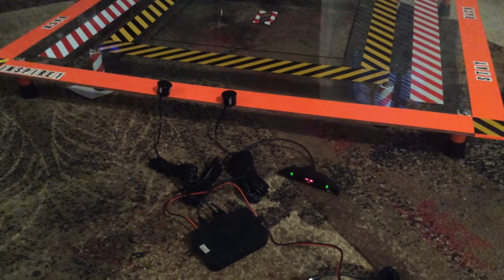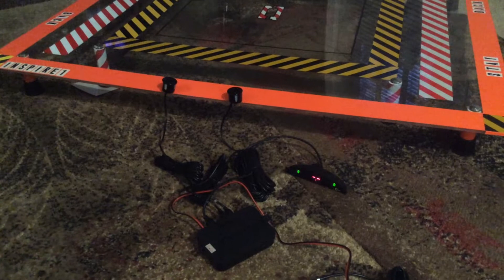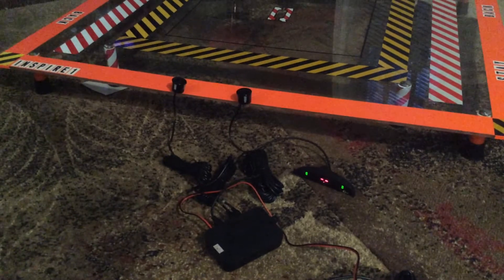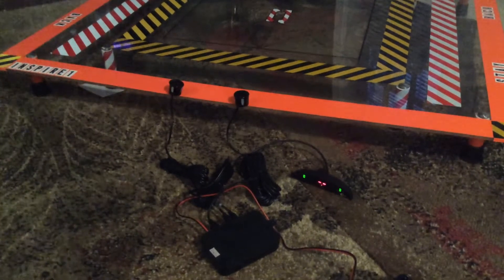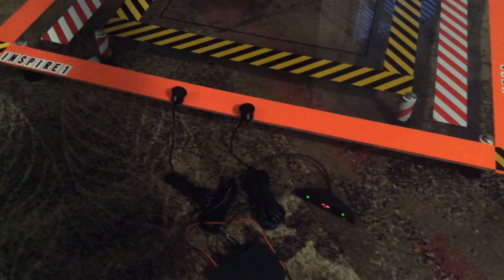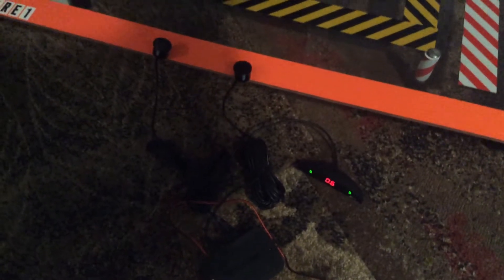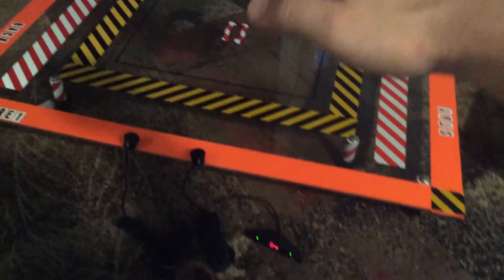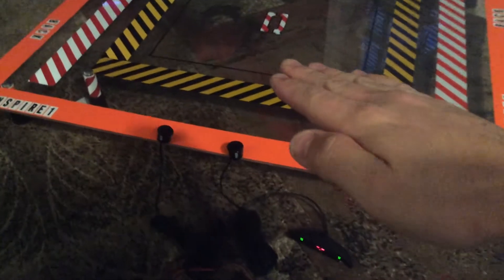DIY QUADCOPTER LANDING PAD WITH PROXIMITY SENSOR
I built this landing pad and now I am adding the proximity sensor to help me on night landings, during daytime landings to help me align the copter andto warn people around me to stay back when they hear and see the copter and hear and see the sounds emitting from sensors